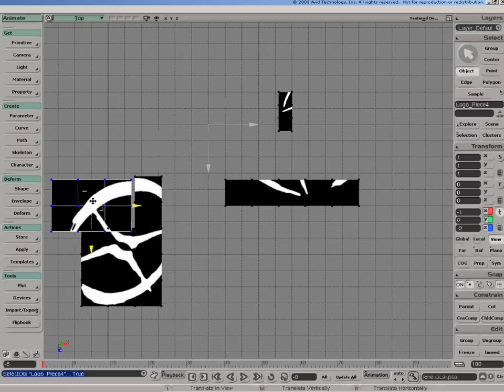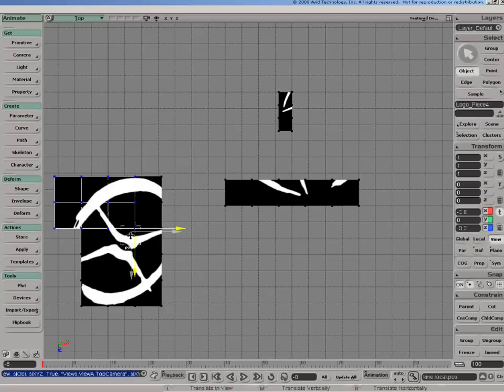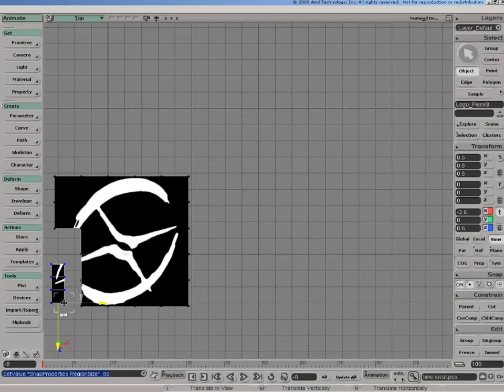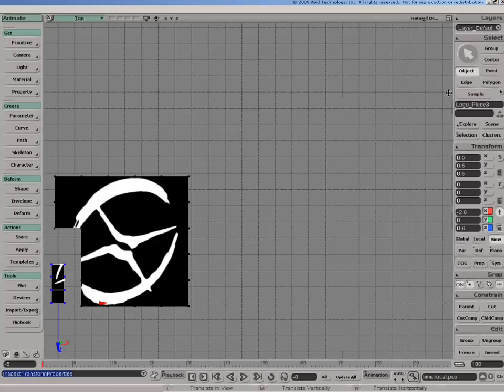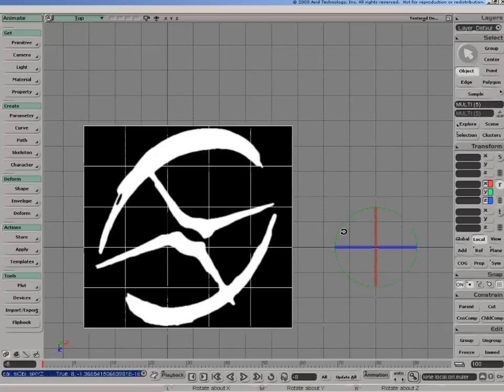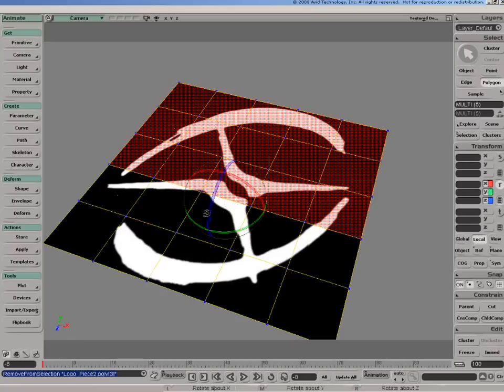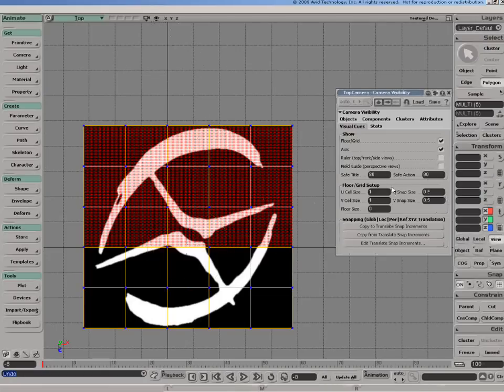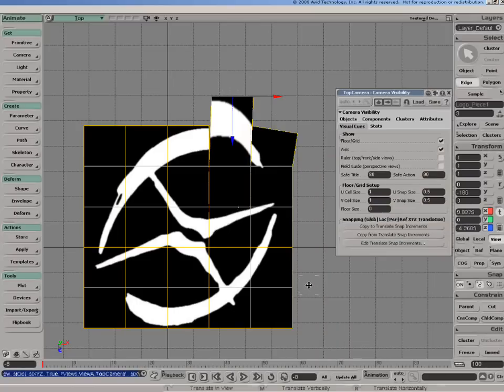Snapping with Pivot Points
Snapping workflow and transform functions. Snap objects together using temporary pivot points. [v3.5]